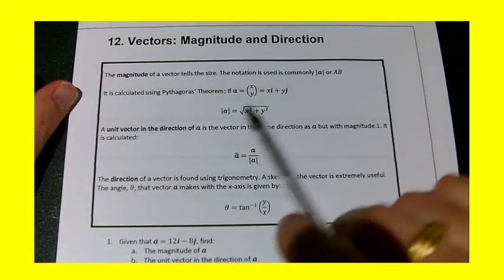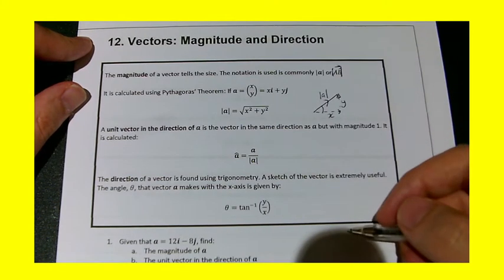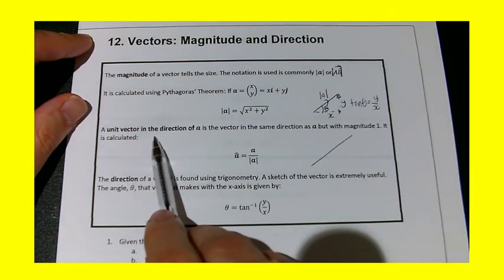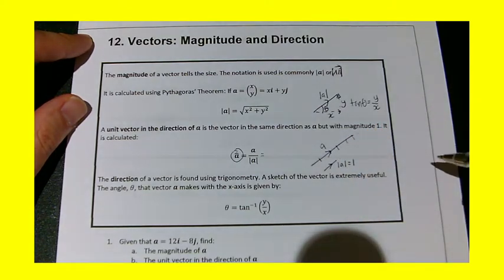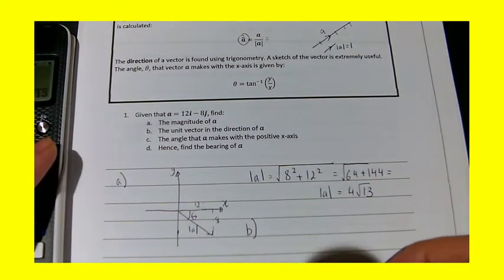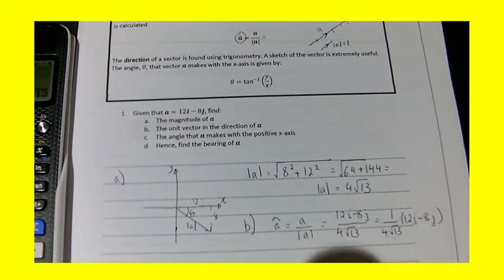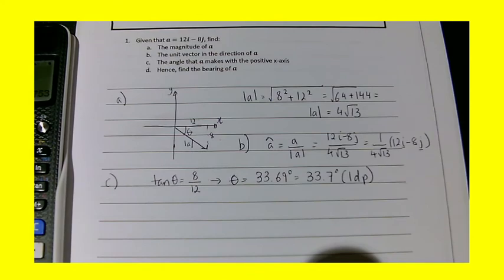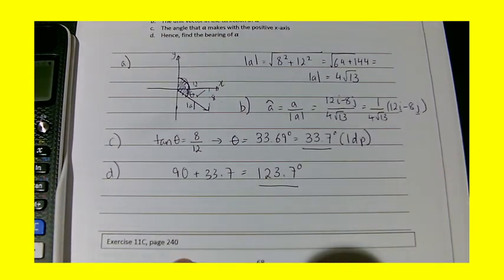Vectors: Magnitude and Direction